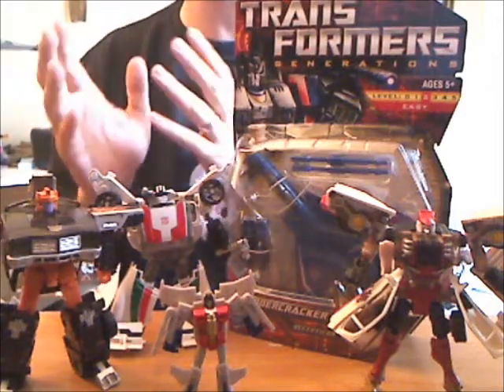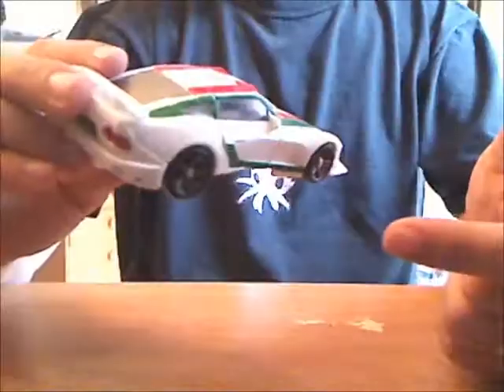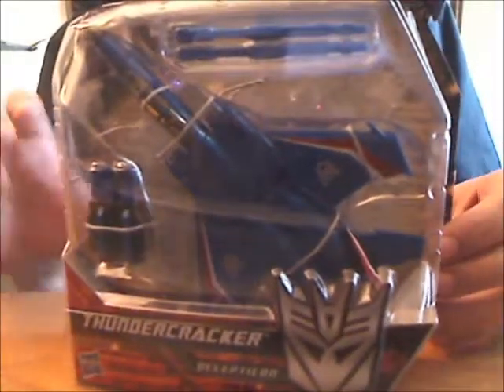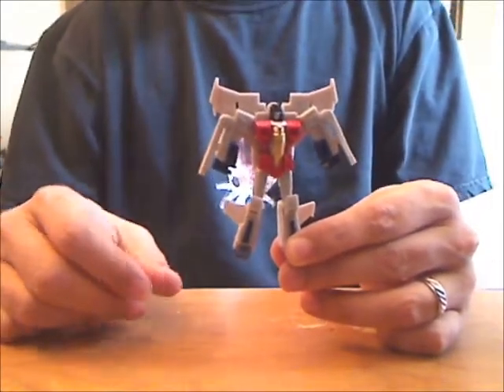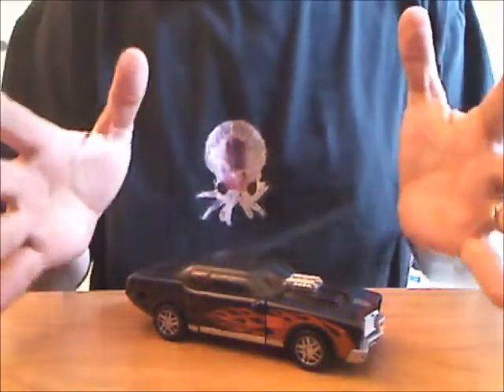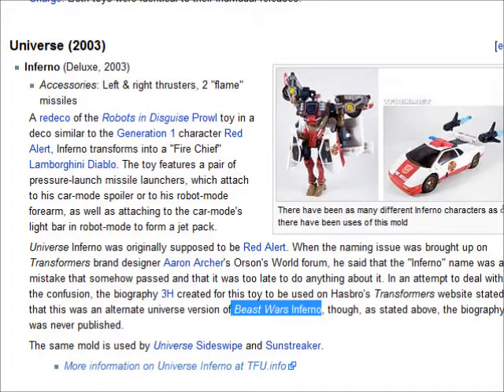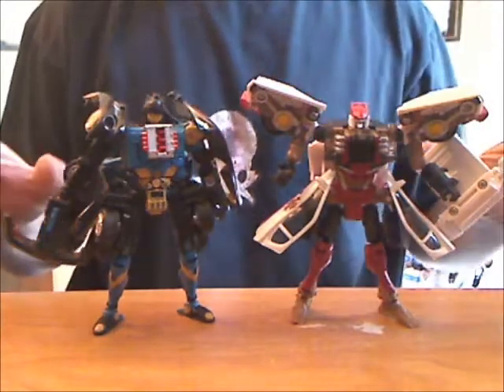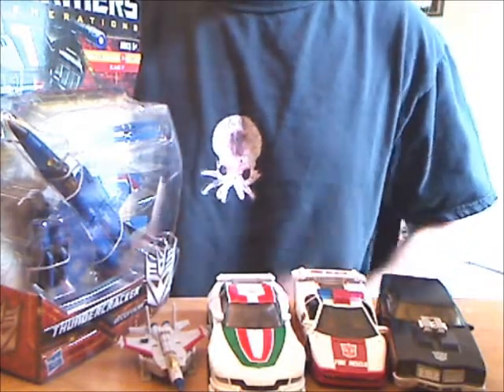Transformers Short Reviews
Big Daddy, Wheeljack, Thundercracker, Starscream and a Red Alert who is not Red Alert!